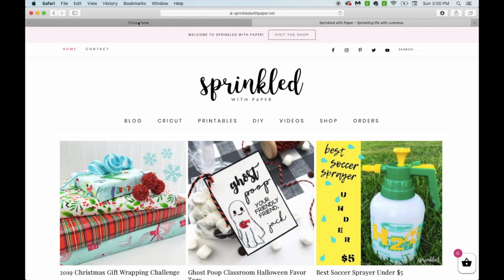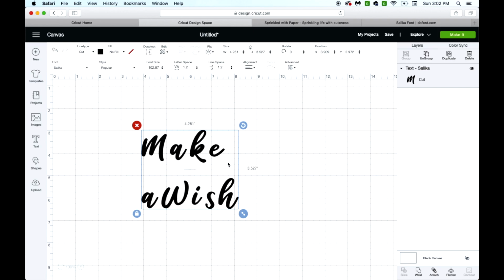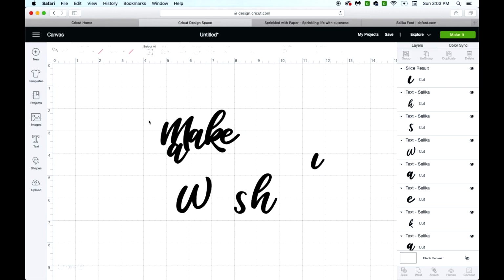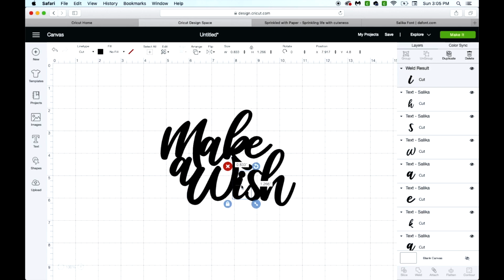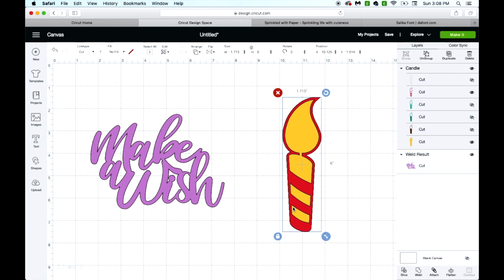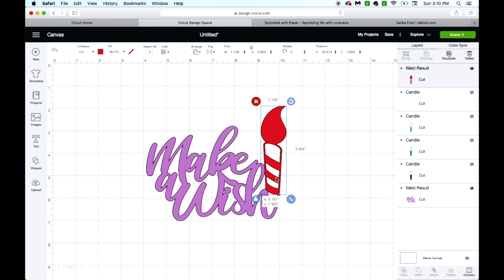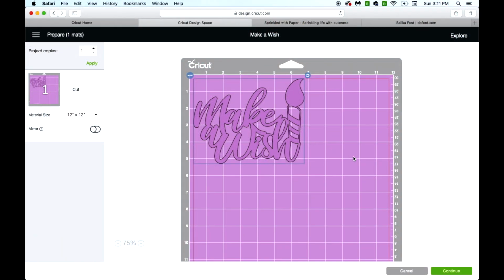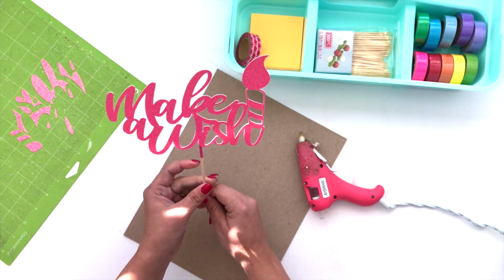Cricut Cake Topper Tutorial | Creating a Design in Cricut Design Space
Today I'm sharing how to make a cake topper using the Cricut machine. I'll share how to design the cake topper in Cricut design Space, what materials are needed and how to assemble.

Let's craft! Joining me over at Sprinkledwithpaper.net for tons of fun crafting tutorials and freebies!

xo~ Julie